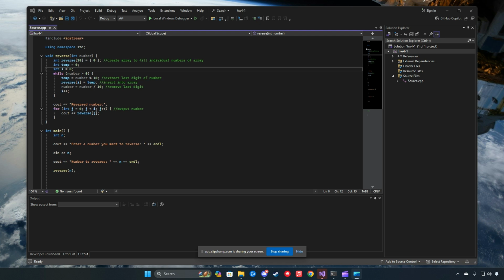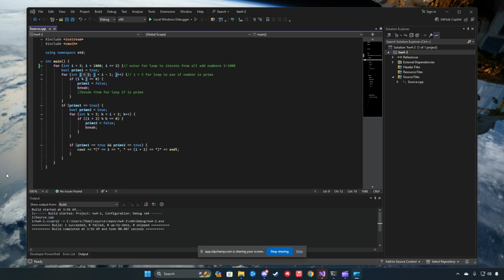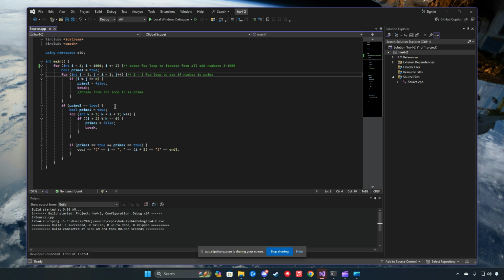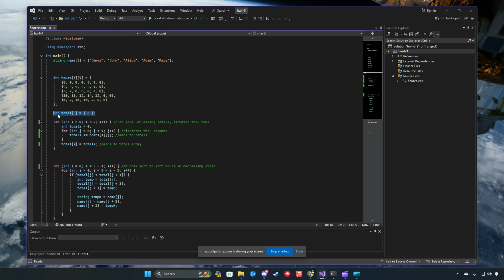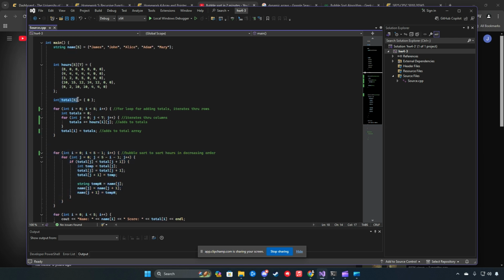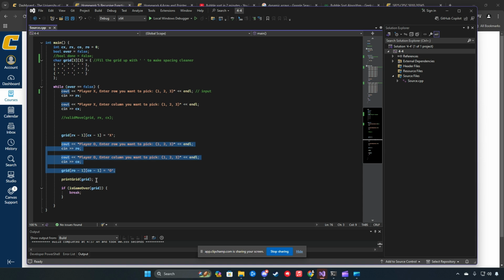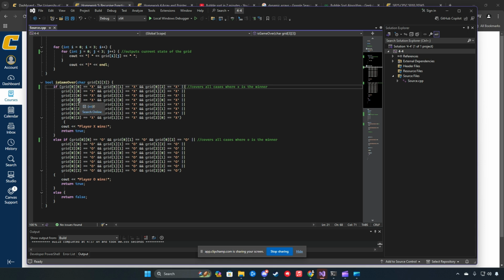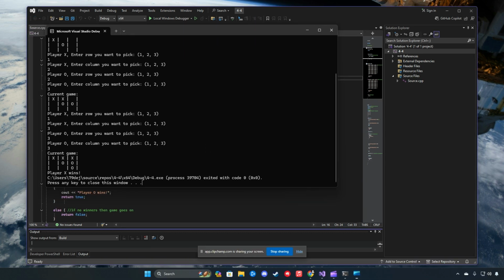CPSC 5010 HW 4